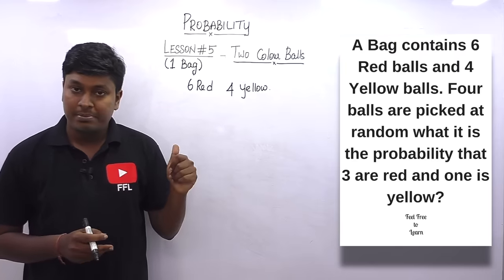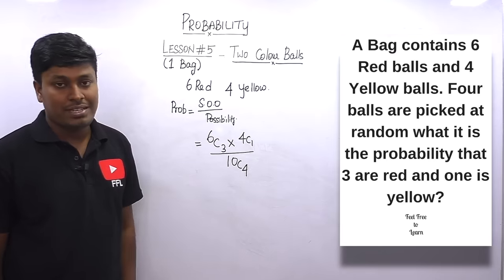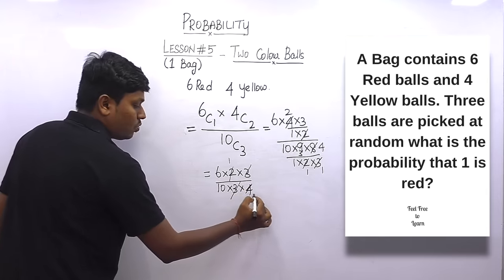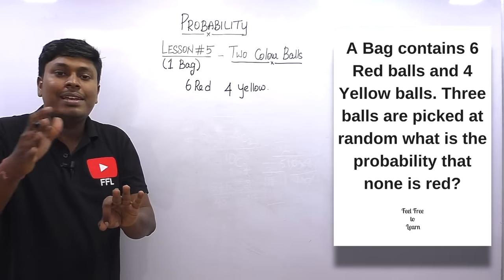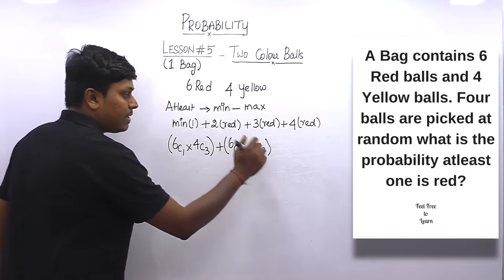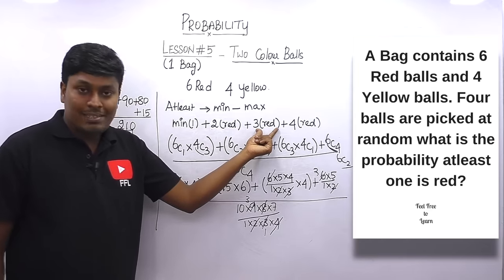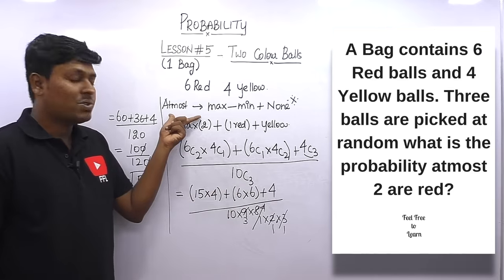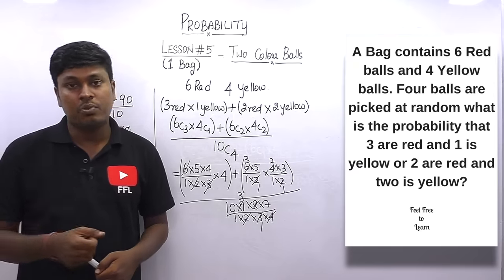Probability_Two Colour Balls#LESSON-5